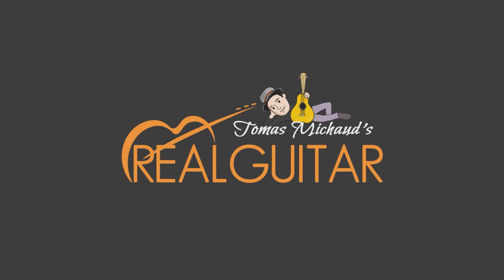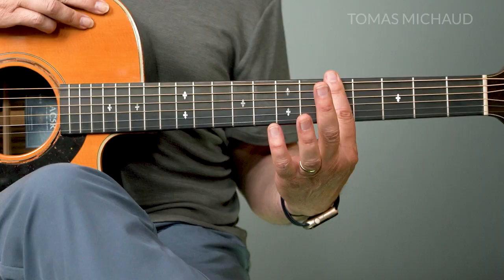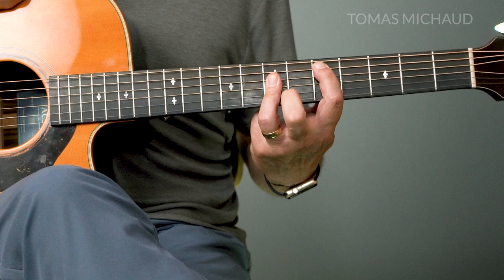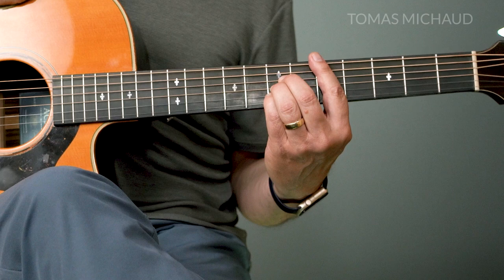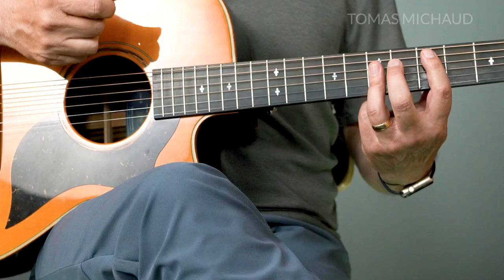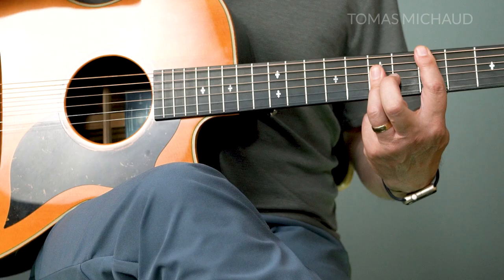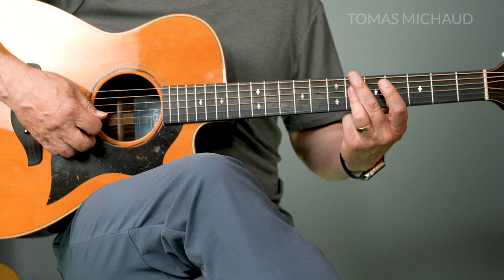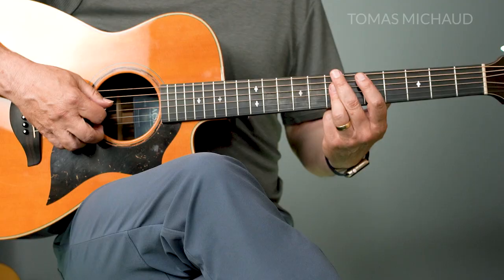A Shape Barre Chords... Trouble?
Are you having a hard time with A shape barre chords? In this guitar lesson, you will learn solutions, as well as options that perhaps you didn't know, were available.

The A shape barre chords are known as fifth-string-root chords. This means that the name of the chord is found on the fifth string. In other words, we start with the shape of an A chord and move that up the neck by using a bar.

Ready to go for a real guitar adventure? 🚀 Improve on guitar 10x faster in 10 min. a day (and have more fun)

00:00 "A" Shape Barre Chord
01:00 Two Main Approaches
01:41 The 2-Finger Bar
03:20 The 4-Finger Bar
04:27 Which Should I Use?
05: 31 “A” Shape Barre Chord Tips
08:28 The "A" Shape Barre Prep Exercise
10:30 Conclusion